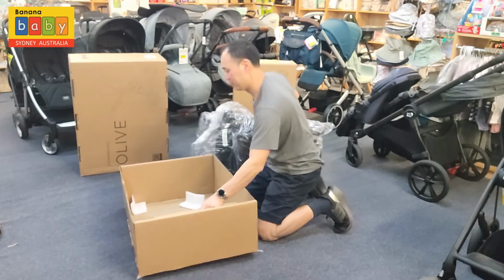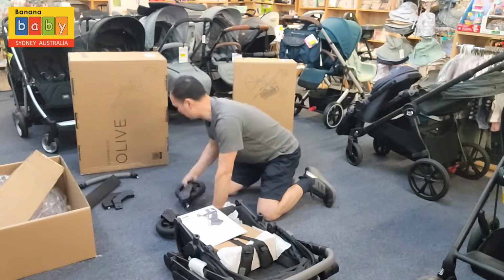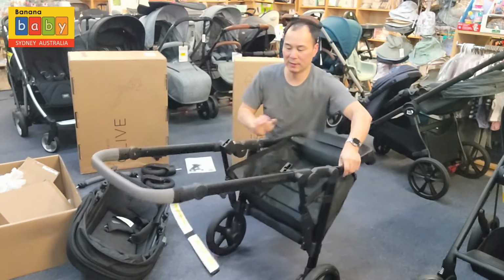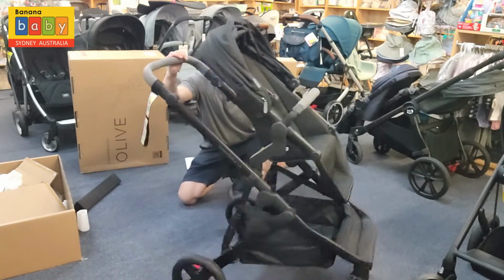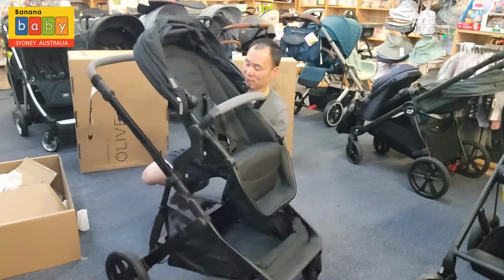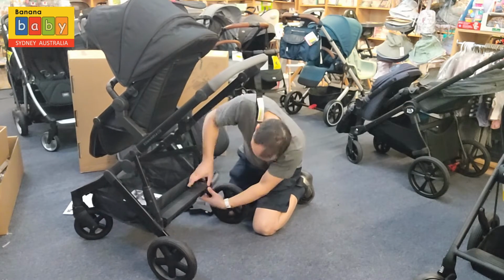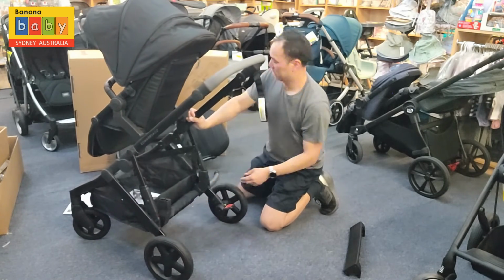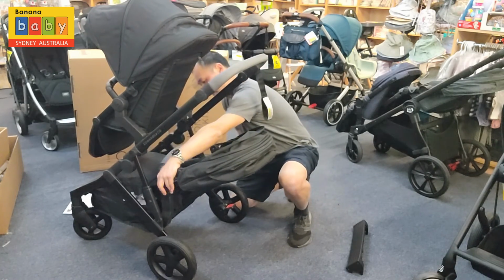Edwards and Co Olive Stroller | Unboxing | Review 2022 Olive in double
Lets check out the latest double stroller from Edwards & Co.  The Olive stroller can be used as a single or double.  We are unboxing the Edwards & Co Olive stroller and second seat for display at our showroom at Banana Baby.